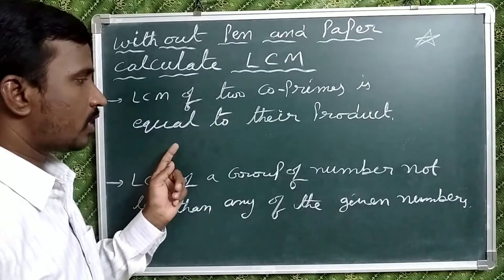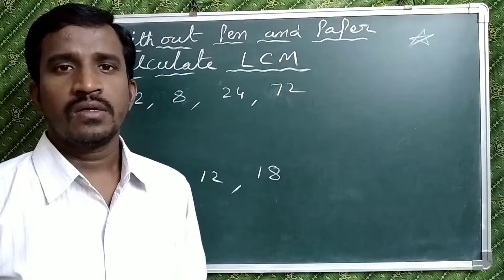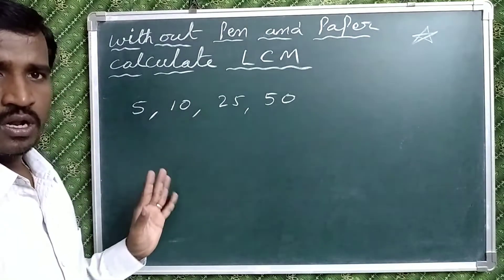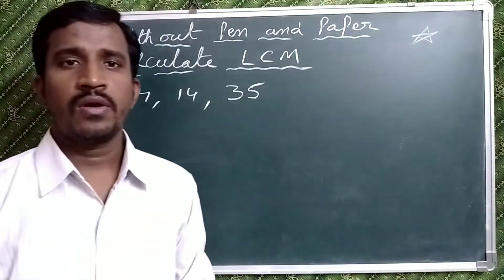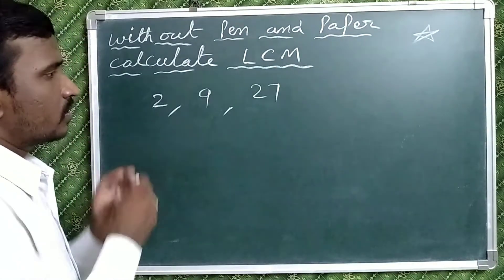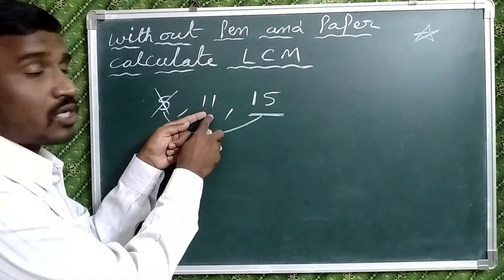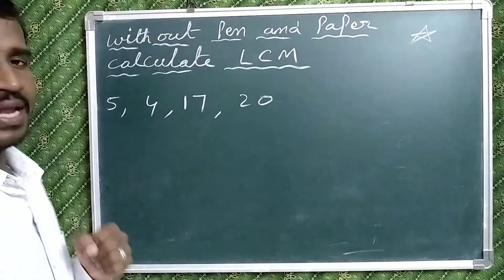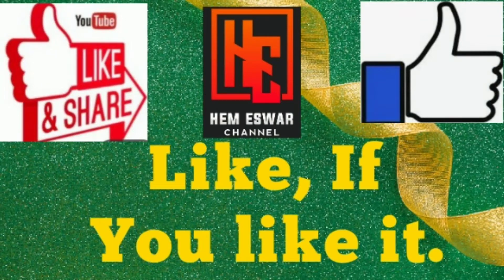Without Pen & Paper Calculate LCM Just in 2 Seconds | For Any Problem | Number System | By ESWAR Sir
👉We can find the LCM of two or three or.
Numbers , just by this small short cut method.

👉By using this method just look at the numbers ,we can tell the answer LCM

 👉This method is completely different from traditional method
Good morning to everyone

LCM Complete Concept
Methods & Properties
DAY - 15

👉I am so excited to share my views through my youtube channel  (HEMESWAR CHANNEL ) .

As the opportunities provided by,  electronic communication continue to grow,  "you tube " is one of the media  that is worth consideration .

This channel aims to give the best possible content to students that ignites their creative passion.

All the videos  show them how to crack the competitive exams and children will know all the easy tricks to solve the sums. My youtube channel aims the growth of the child.

I believe that this is a great opportunity to learn the techniques.

I hope all will support me. Please give information regarding  this channel to your near and dear.

ESWAR

My youtube channel is "HEMESWAR CHANNEL "
Link: